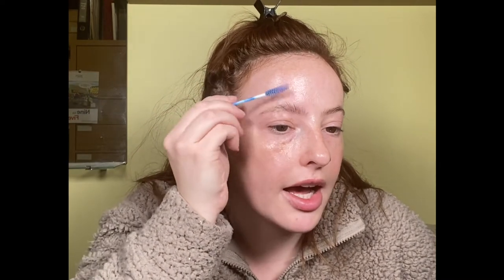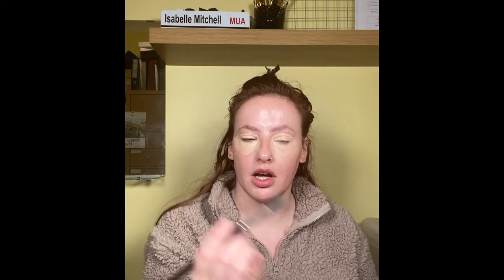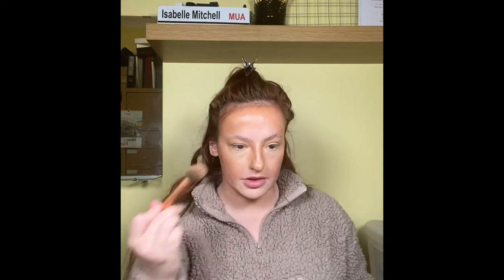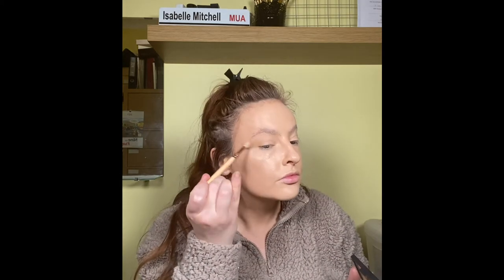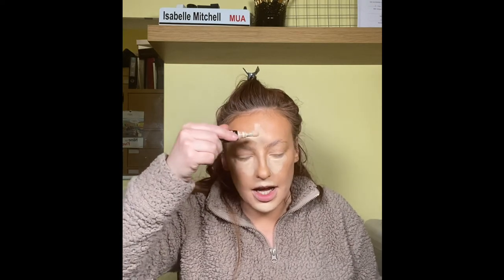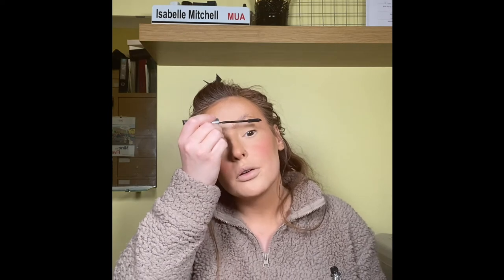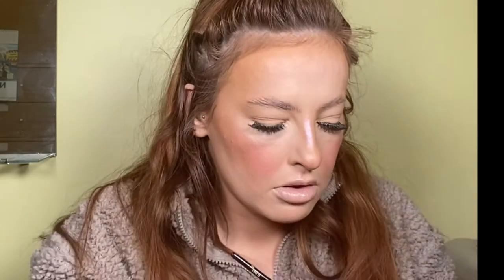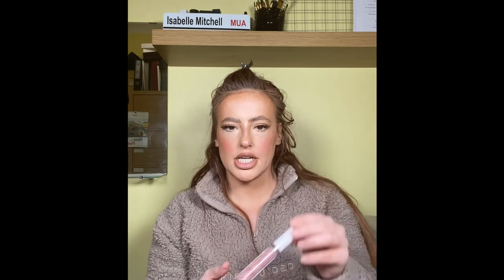EASY SOFT GLAM TUTORIAL IN DEPTH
Hey Dolls!

I'm back with my super simple, skin focus soft glam tutorial. This is a really in depth tutorial talking through my process, and just giving you some insight to my crazy routine!

Any products missed let me know and I'll send a link!

Is x